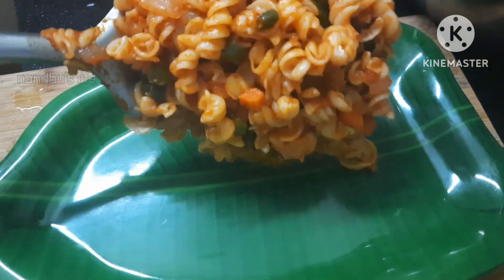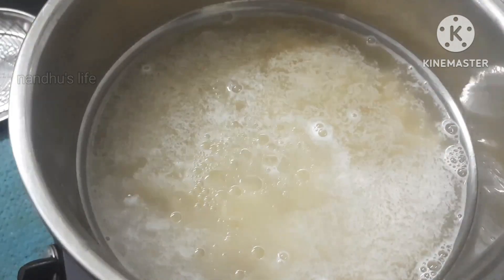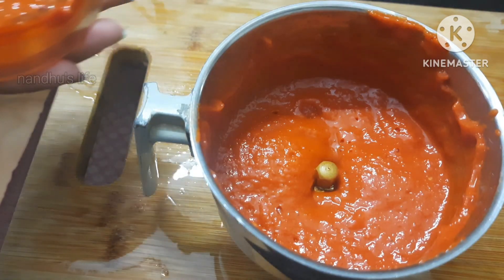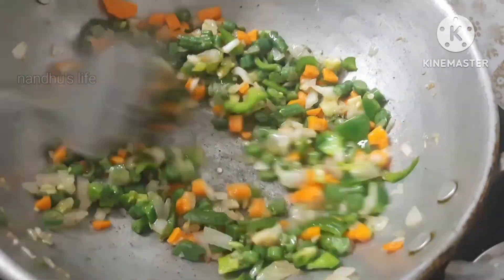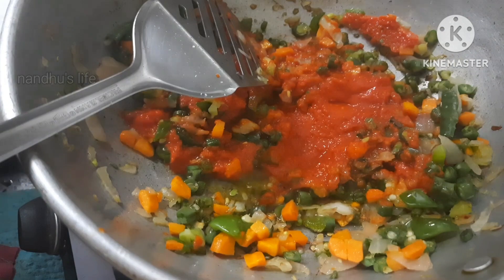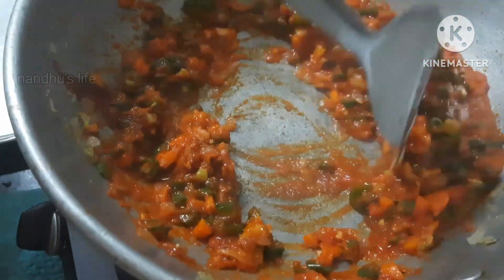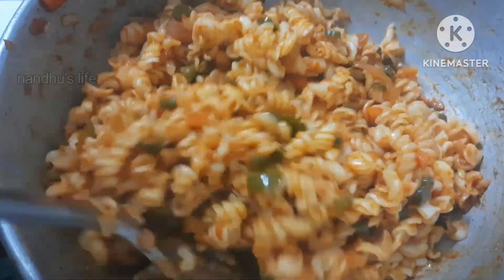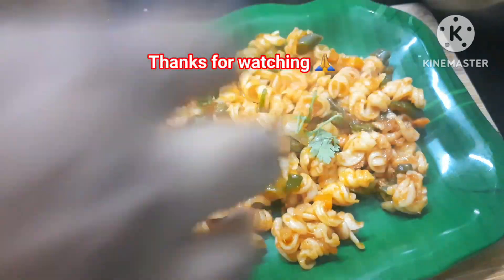How to make indian style spicy veg pasta | பாஸ்தா செய்யலாம் வாங்க😋👌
Hi Buddies,

This channel is created to make simple and healthy food recipes for beginners.